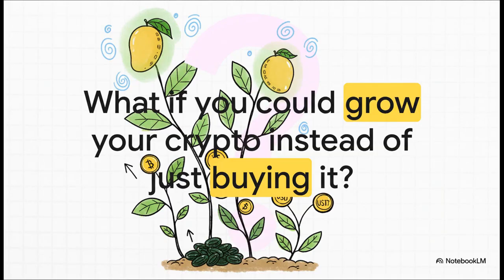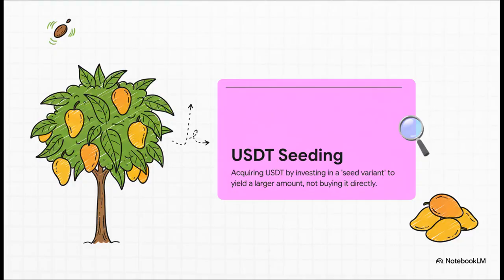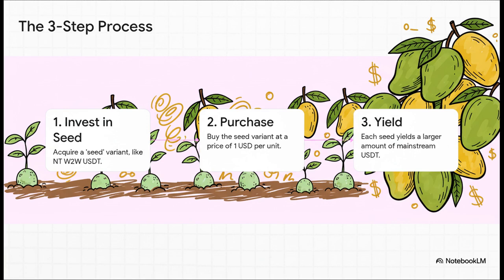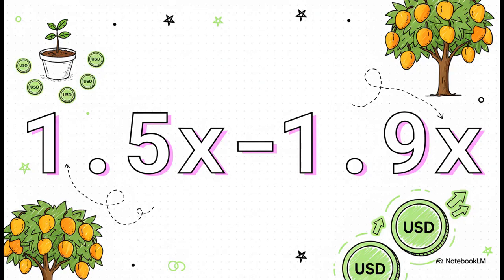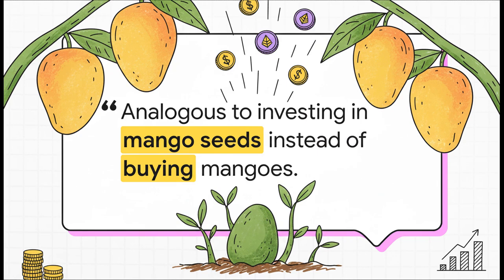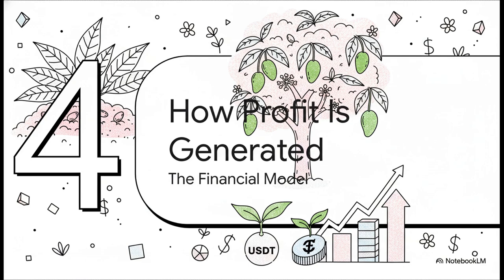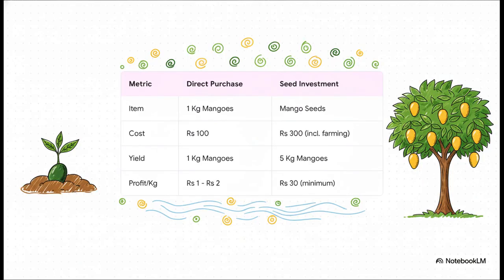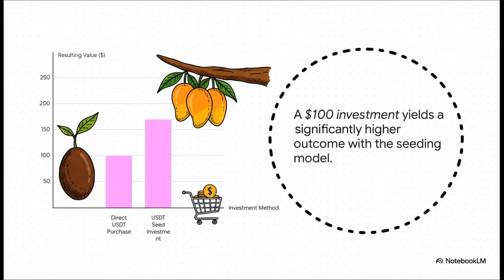Get USDT at low price | USDT Seeding | USDT Farming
For more details search on Google:
NT W2W Certificate
NT W2W USDT
Apparent USDT minting
Apparent USDT mining
Virtual USDT minting
Virtual USDT minimg
USDT farming
USDT harvesting